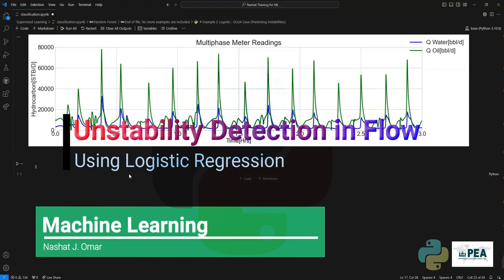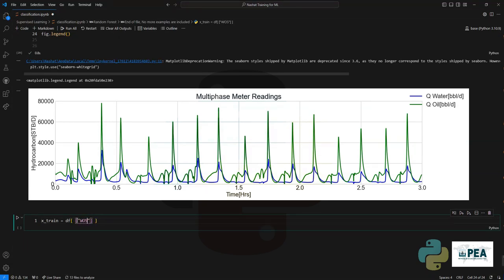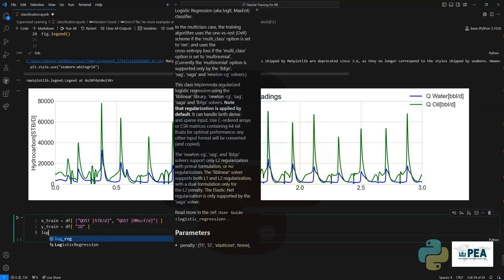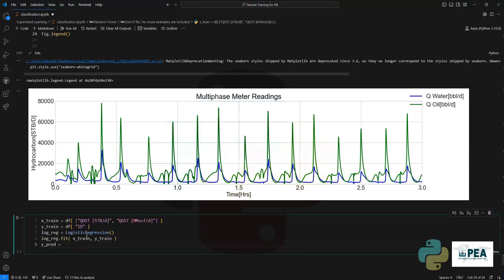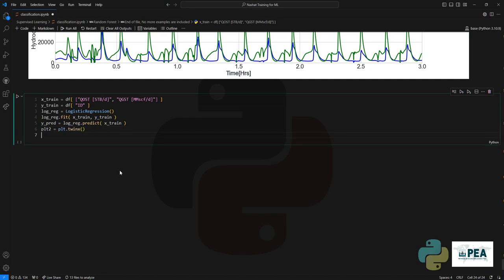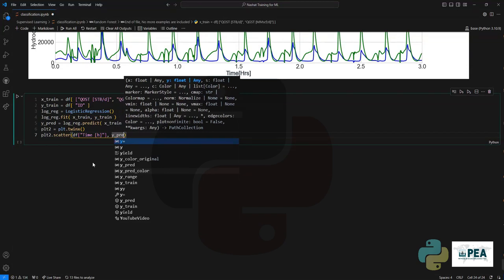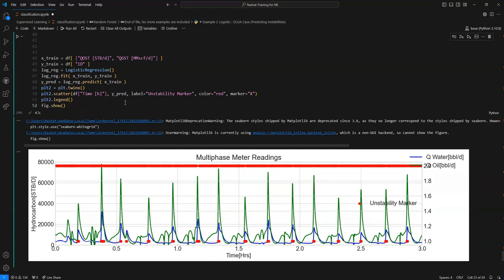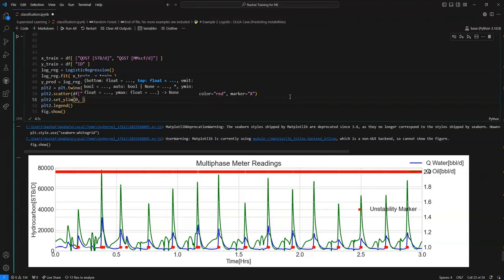3 Logistic Regression Unstability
🚀 Join the Ultimate Data-Driven Adventure in Oil and Gas! 🛢️🔬

Are you ready to transform the Oil and Gas industry through the power of Machine Learning and Python? 🌐🏭

🔍 Unlock the Potential of Data:

Join our exclusive 2-month online course on "Machine Learning for Oil and Gas Using Python" and embark on a data-driven journey like never before! 🚀

The "Machine Learning for Oil and Gas Using Python" course is meticulously designed to equip you with the skills and expertise to harness the potential of data and implement data-driven solutions in the Oil and Gas sector.

Over the span of 2 months, you'll delve into a well-structured curriculum that blends theory and hands-on projects to ensure you're ready to tackle real-world challenges.

We look forward to embarking on this transformative journey with you! 🚀

Best Regards,

Team PEA! 👥